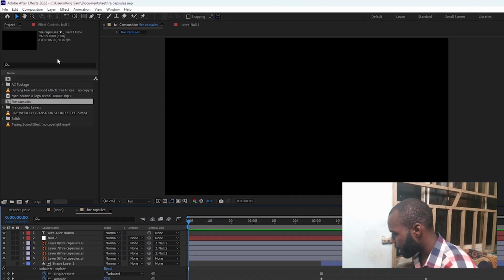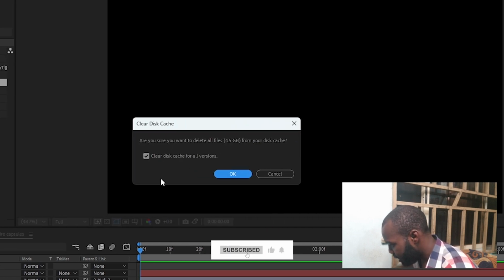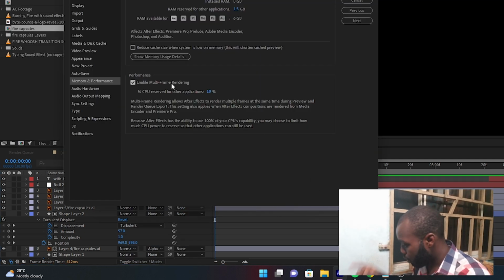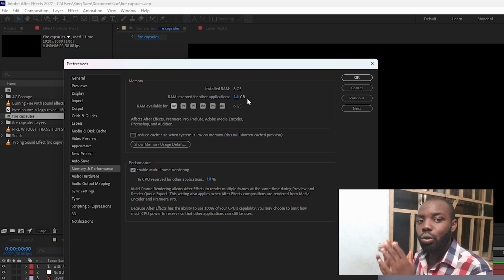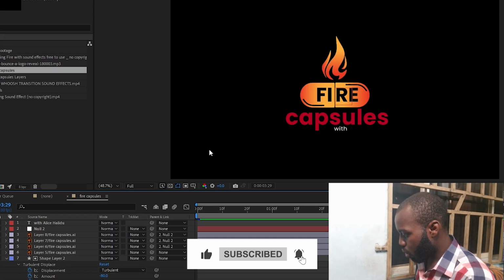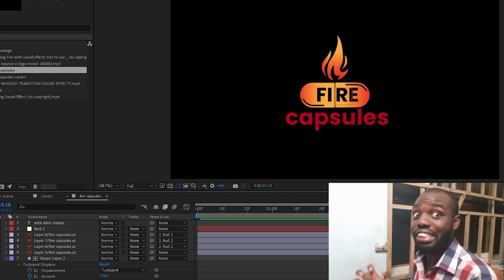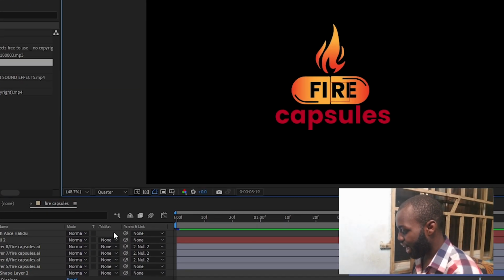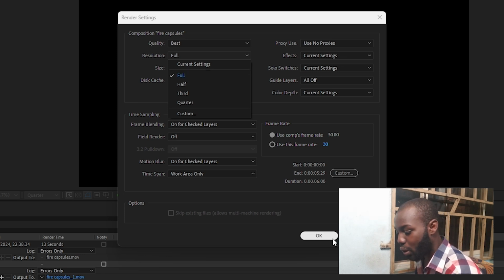5 Ways To Stop After Effects From Lagging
Today, we're diving into a common frustration for many After Effects users: Why is After Effects running so slow on your PC, and more importantly, how can we speed it up? d the last step actually has one of the biggest impact on performance

After effects is a resource hungry program and for a lot of us me included not using the best and fastest computers we have to optimize the hell out of our systems to make use of this app